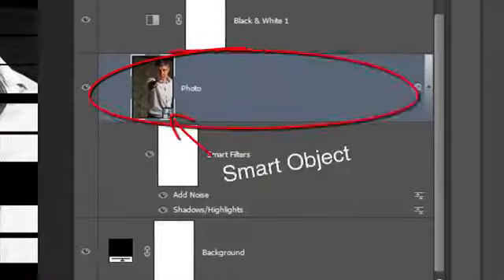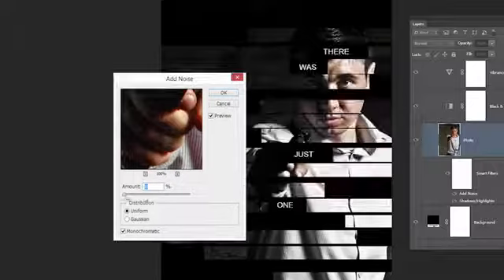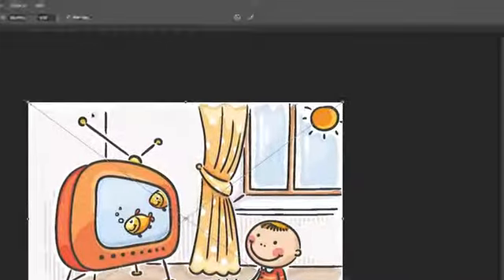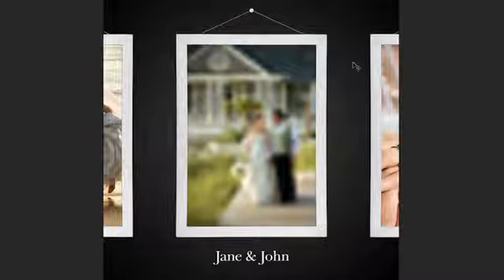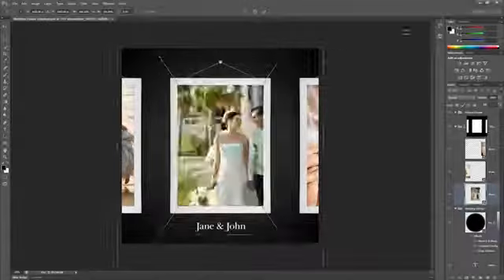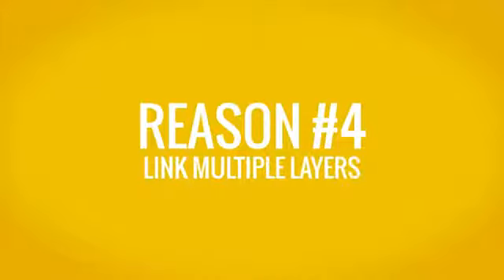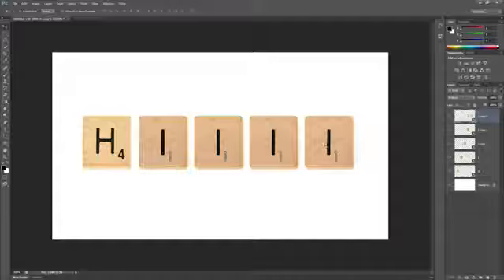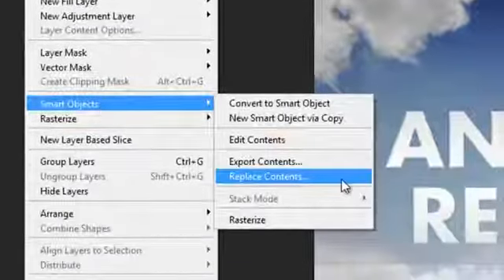Photoshop Tutorial 5 Reasons Why You Should Use Smart Objects